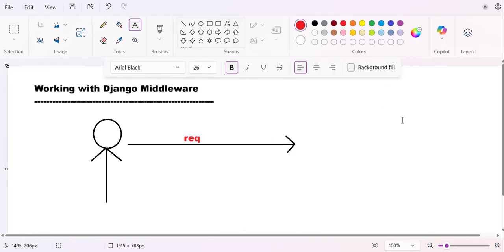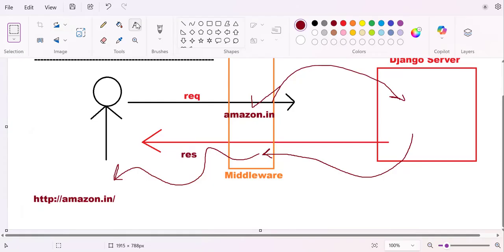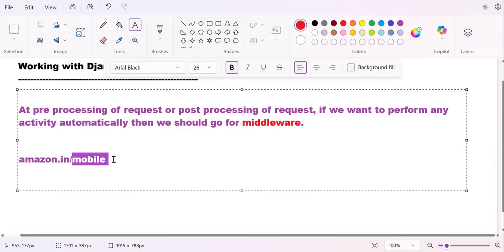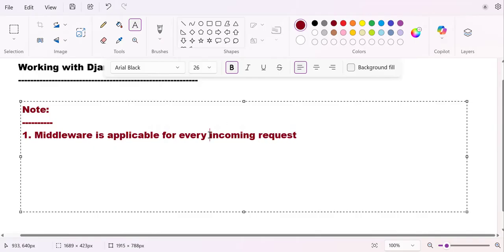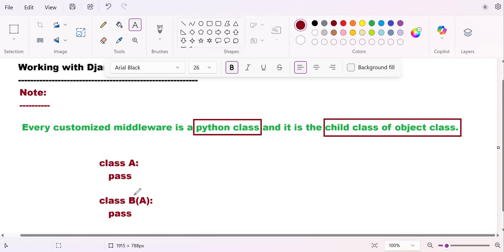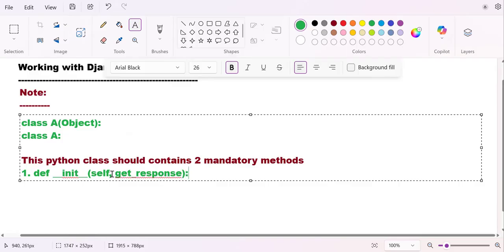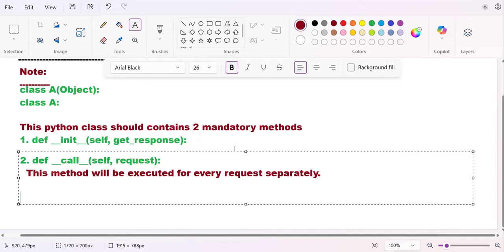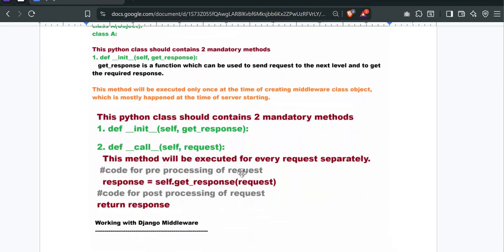Django with RestAPI | Demo-41